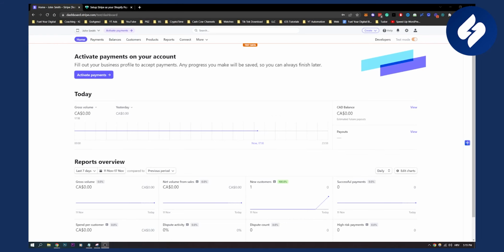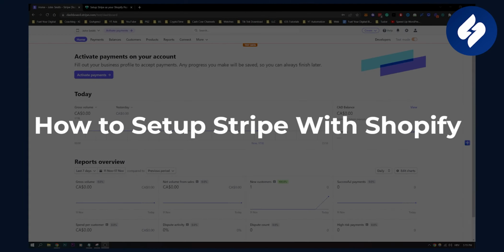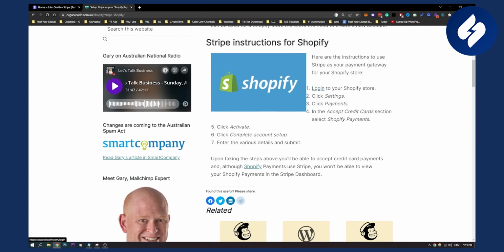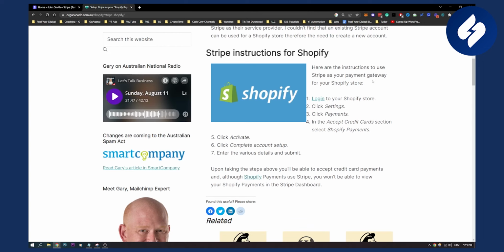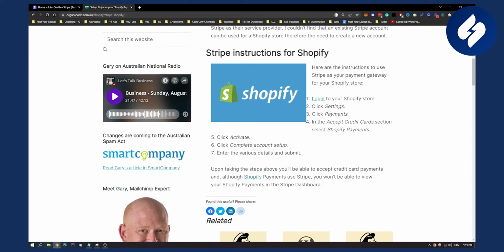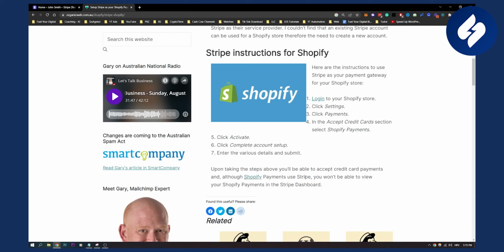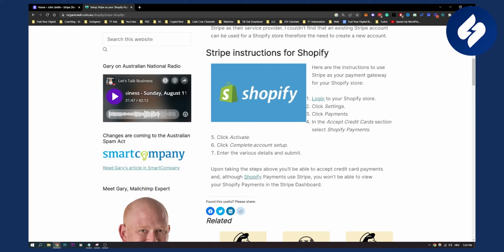How to Setup Stripe With Shopify (2023)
In this video, we will show you how to setup a stripe with shopfiy